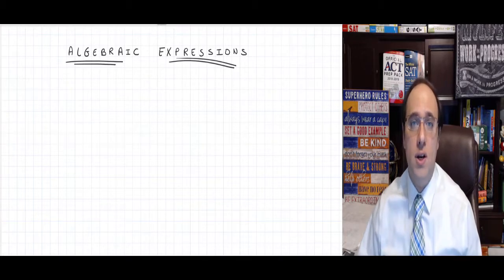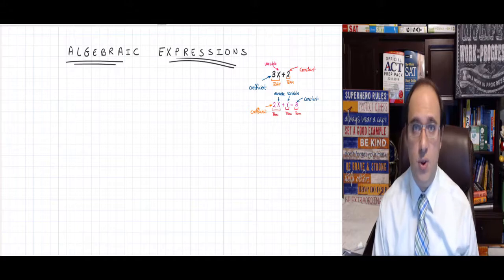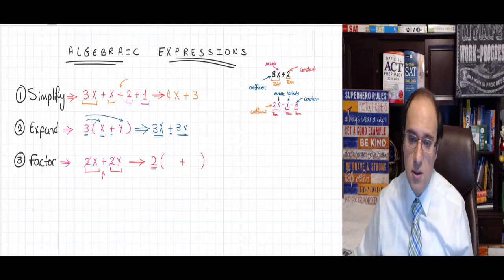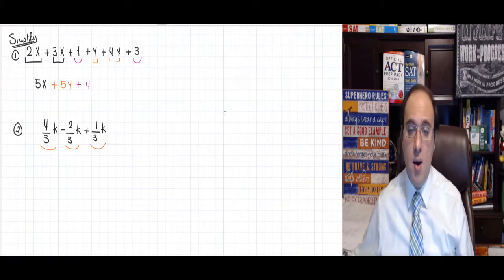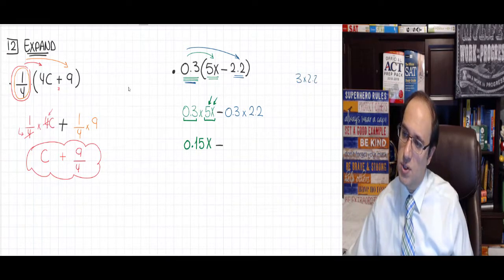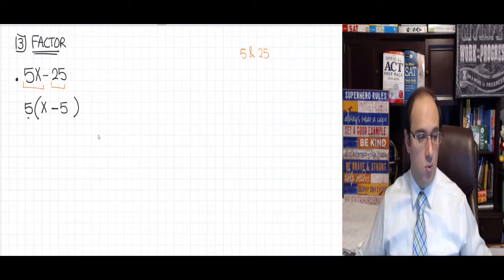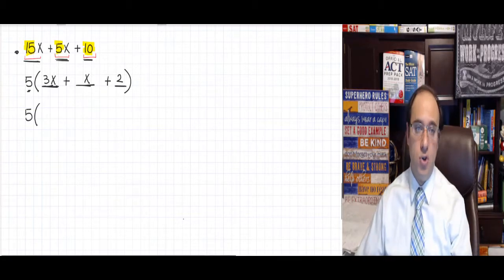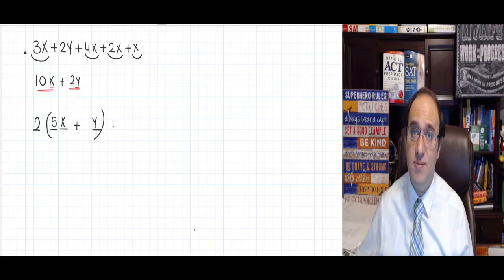Top 3 Skills for 8th Grade Math: Simplify, Expand & Factor | Best Bergen Academies Algebra Revision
These basic algebraic skills for expressions and equations are very important for the Bergen Academies Admission Test.

To join our Bergen Academies Admission Test or to view samples from the course go to
 GoudaBCA.Teachable.com/courses